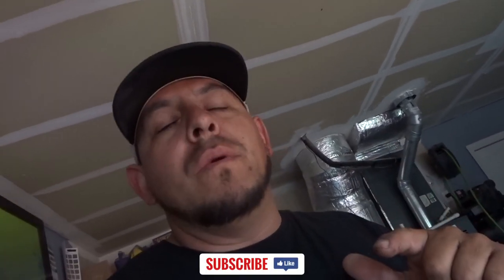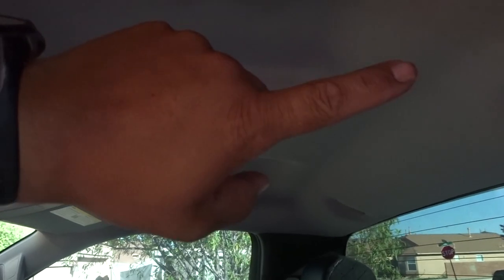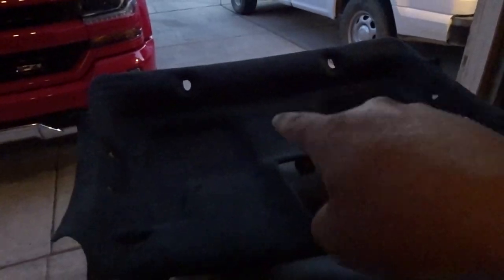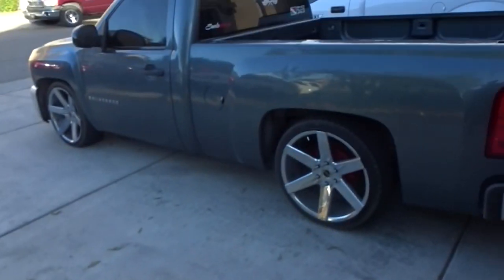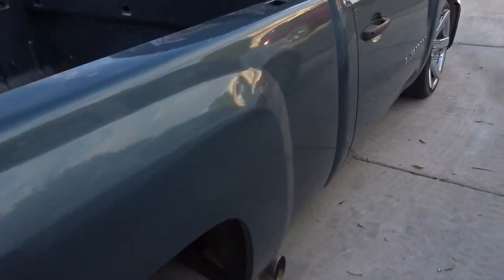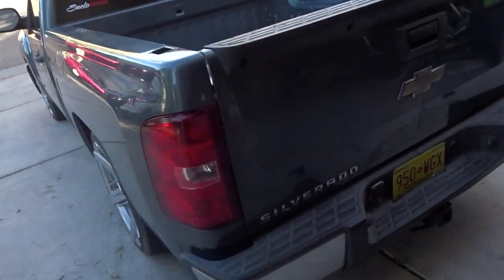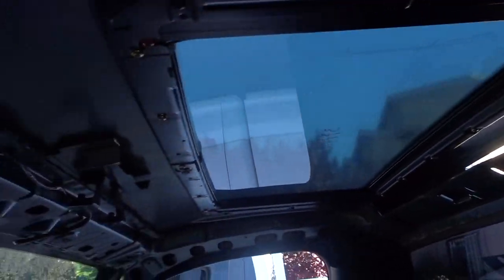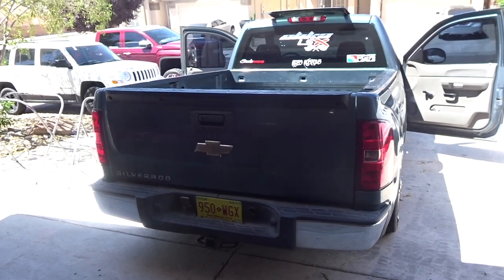One Starlight, One Sunroof /Two Trucks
Merch Prices;
T-shirts.   $30 shipped    $25 local pick-up

Hats.   $35 Shipped.    $30 local pick-up

Hoodies    $45 shipped.   $40 local pick-up

Decals.  $10 shipped $7 local pick-up